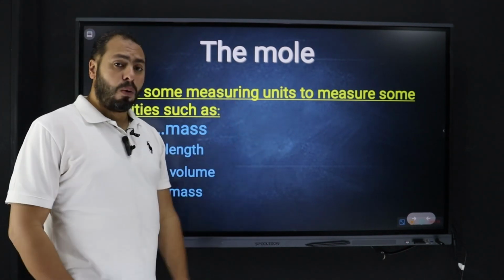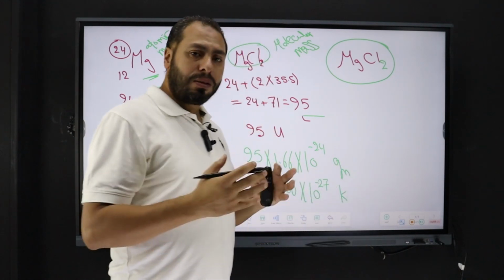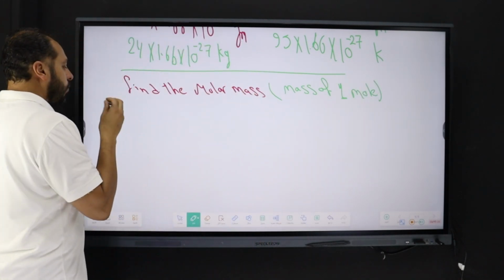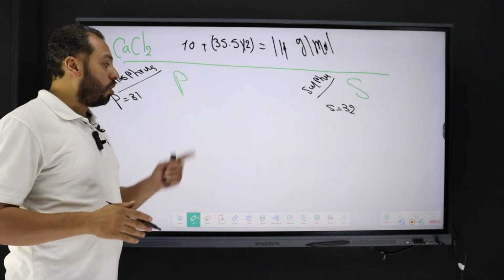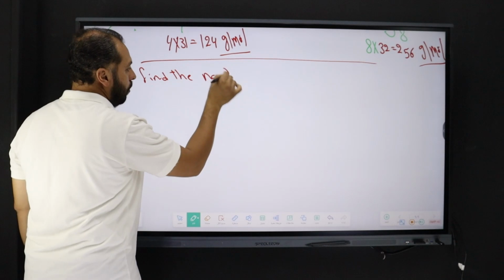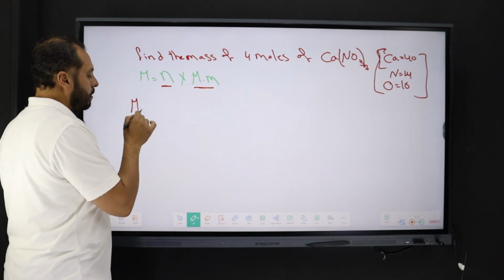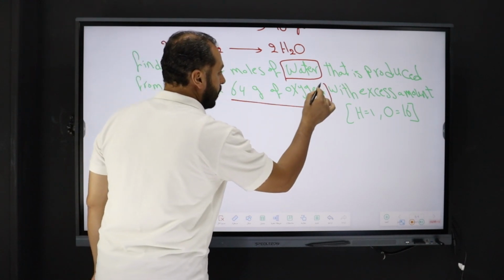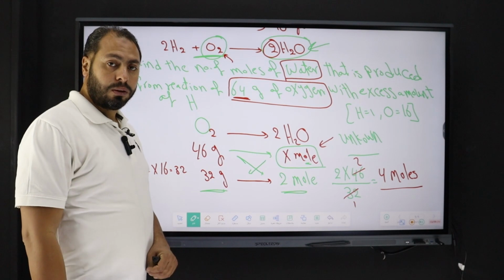Kimyawy | chemistry unit 2 ch1 The mole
chemistry
the mole
chemical equation
كيمياء لغات
المول
المعادلة الكيميائية والمول
first secondary